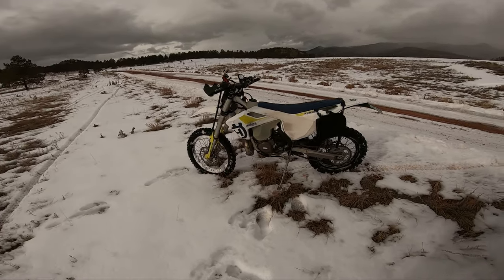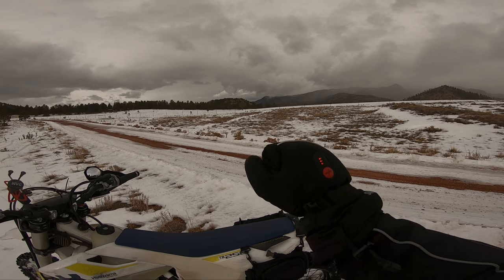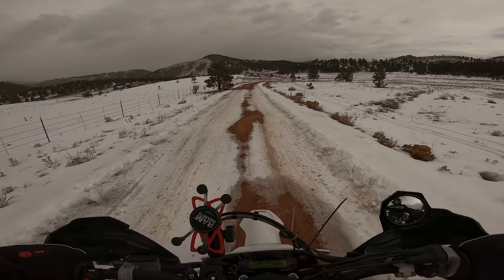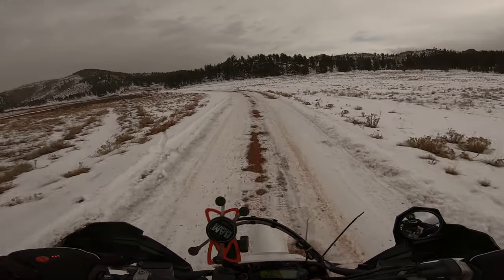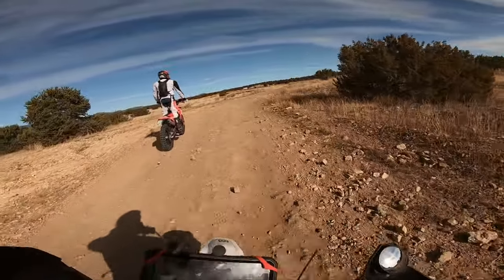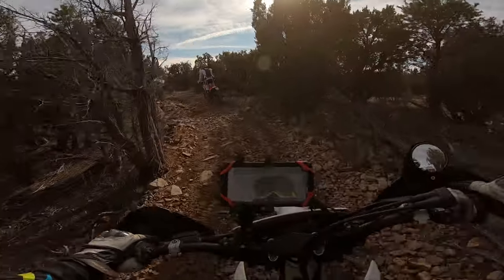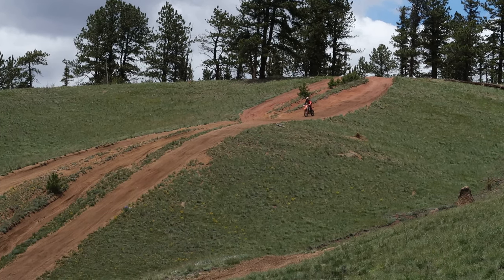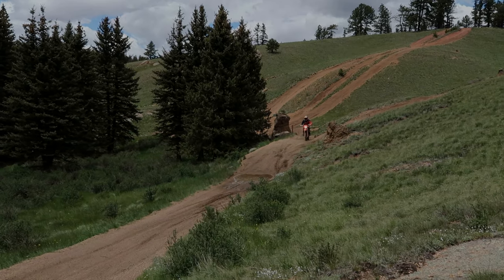pt2 - Do the KTM Husqvarna TPI dirtbikes suck? TPI issue TE250i TE300i KTM 300 KTM 250 TPI review